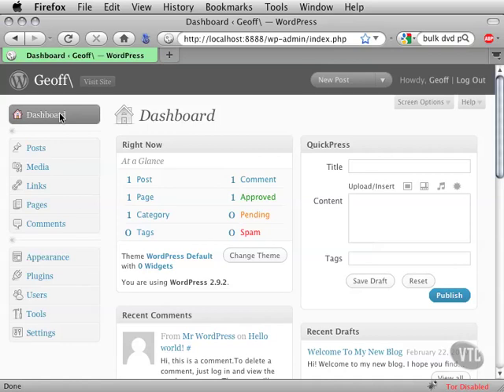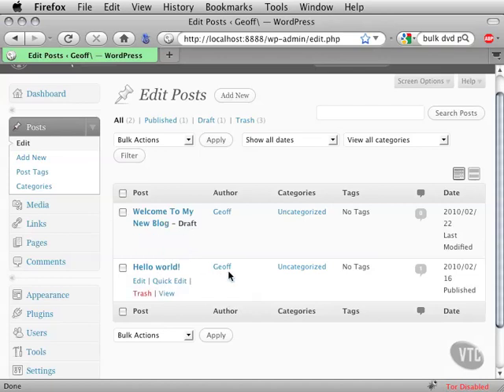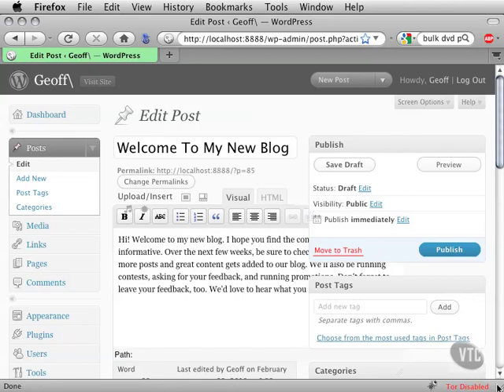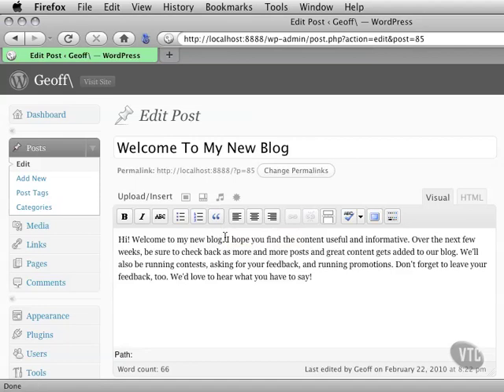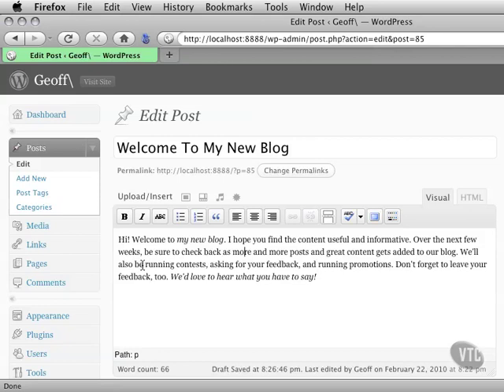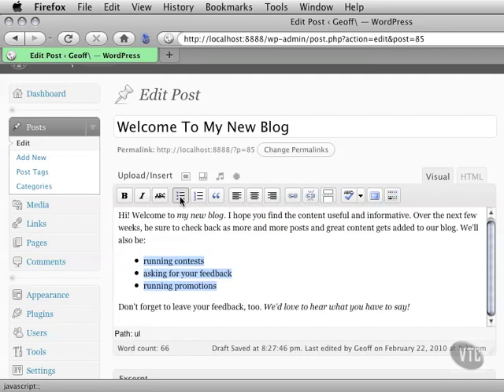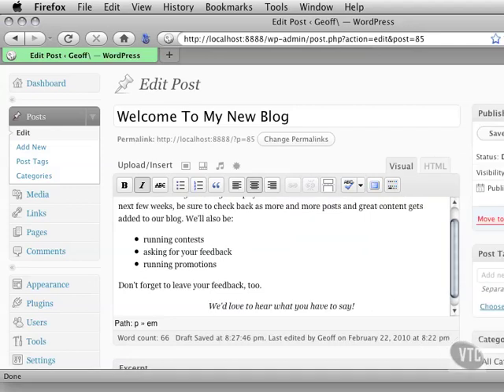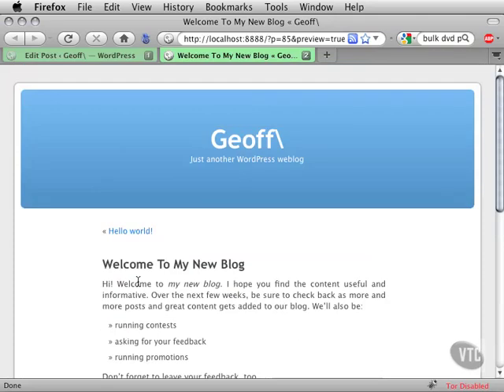[03] Creating Posts 03- Formatting a Post pt 1